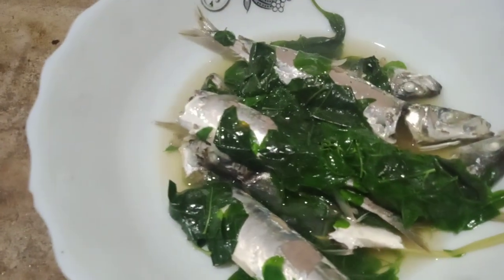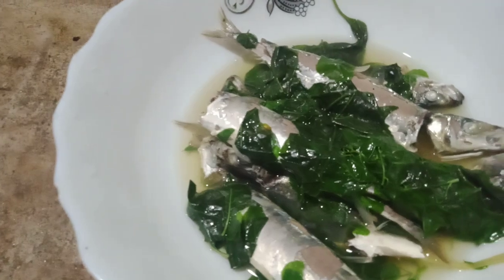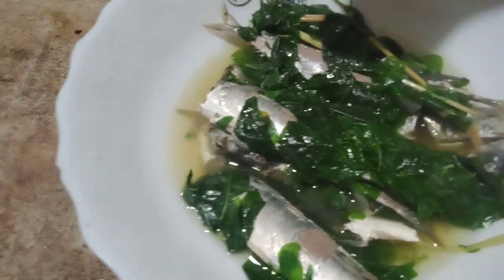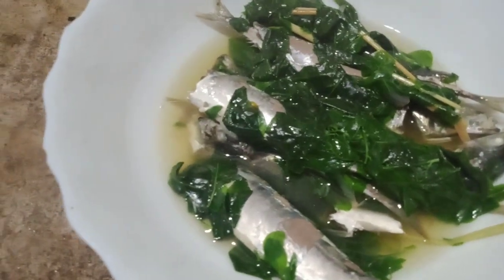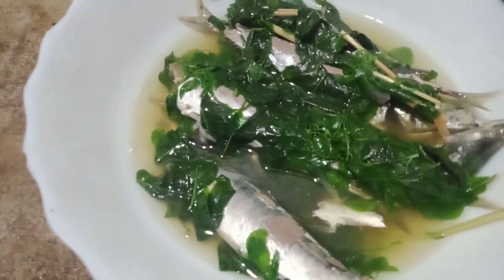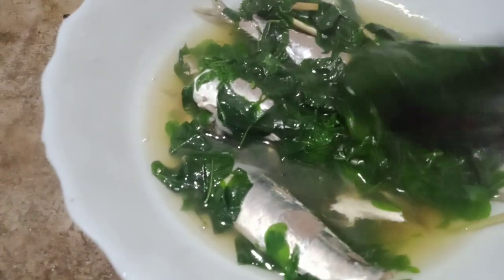Pinoy Simple Dinner with Fresh Yummy Galonggong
Simple Ulam na subrang mura pro puno ng sustansya.
Filipino contentment in simple life.🤗